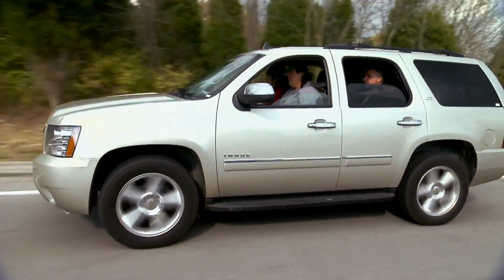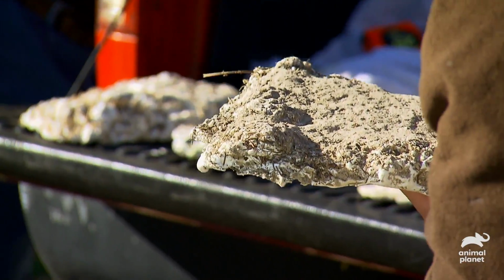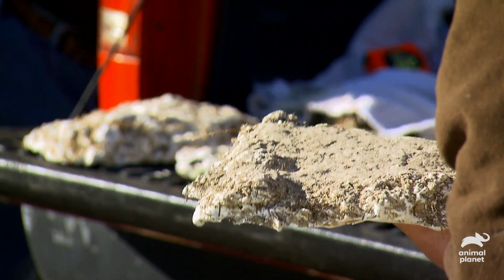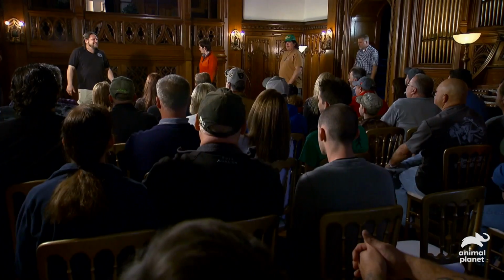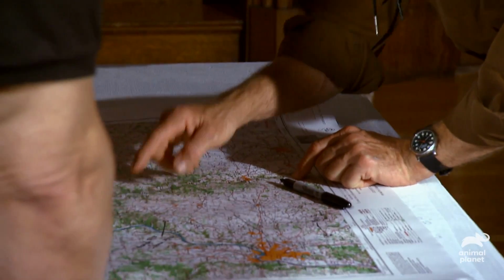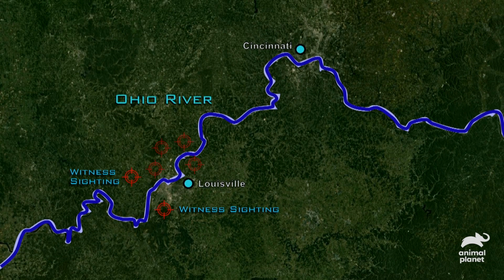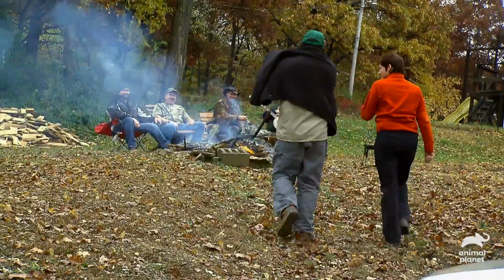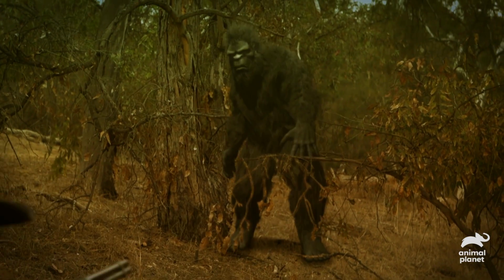Finding Bigfoot FOOTPRINTS 👣 | Animal Planet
The investigators travel once more to the state of Kentucky to inspect some recent casts of bigfoot tracks.

About Finding Bigfoot:
The renowned bigfooters use cutting-edge technology and radical new techniques in their quest to find bigfoot.